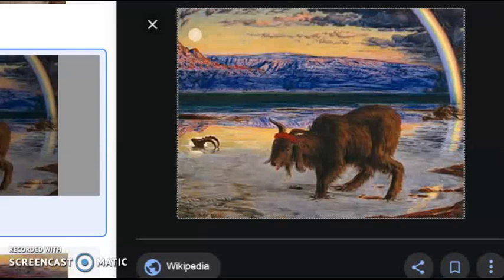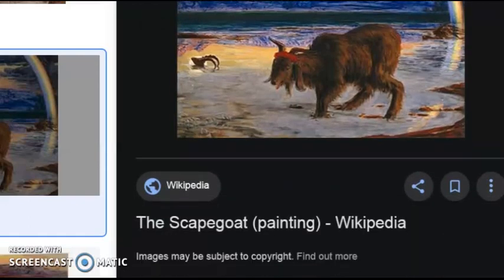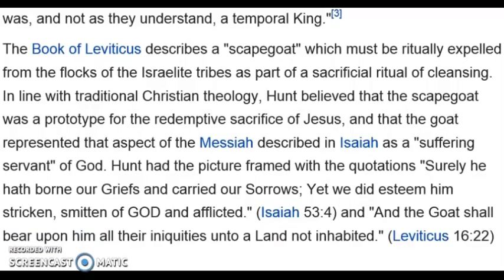Azazel and Holman Hunt !